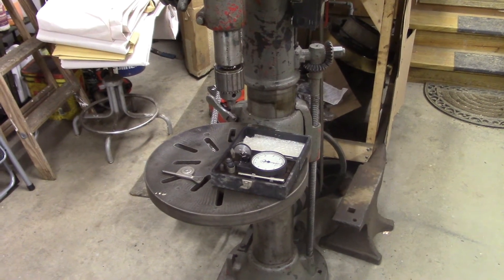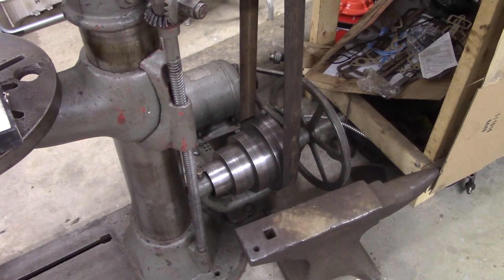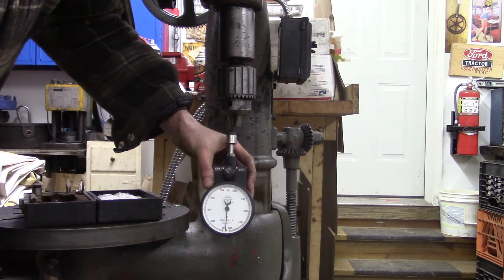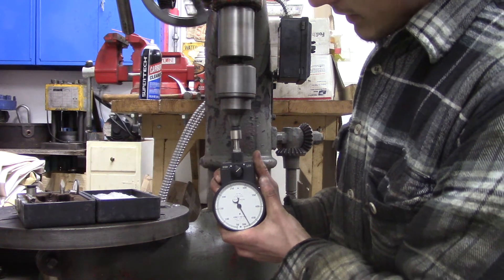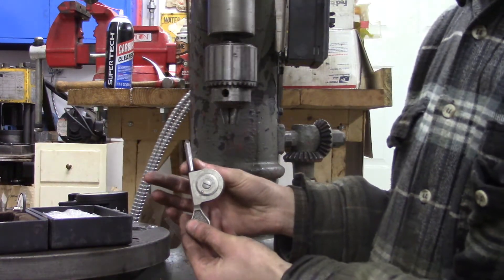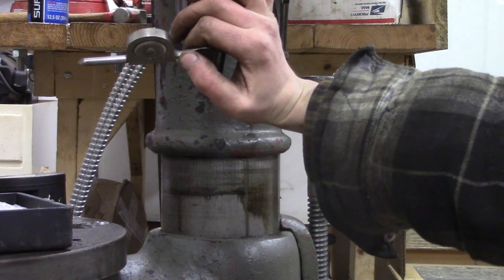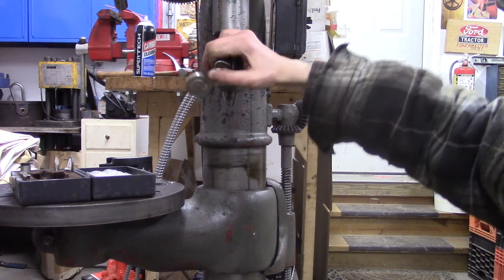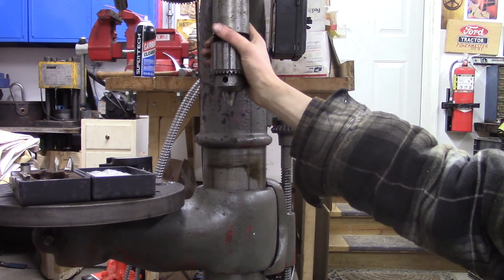How To Measure RPM On my Canedy Otto Drill Press - Tach and Rev Counter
Decided to make a quick video about measuring RPM, using two different methods.